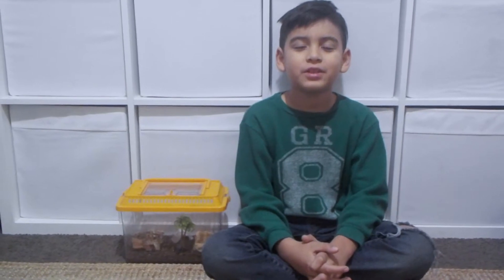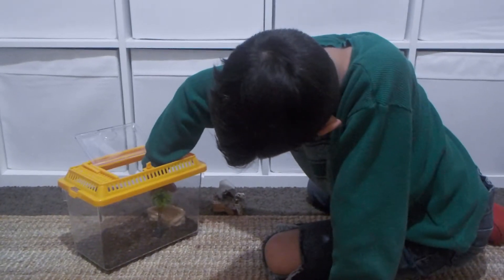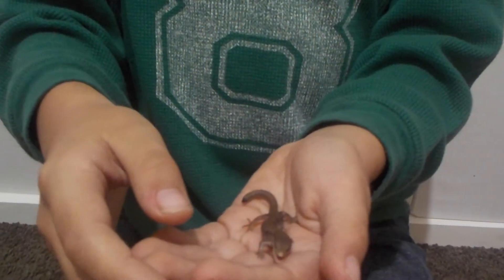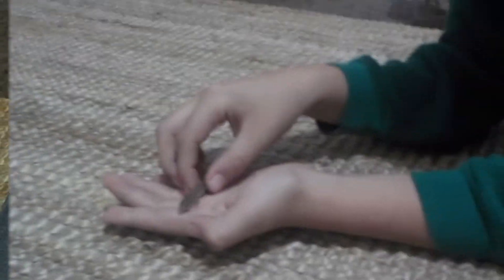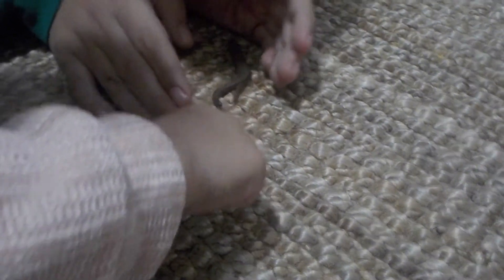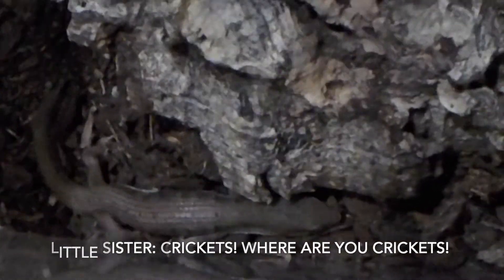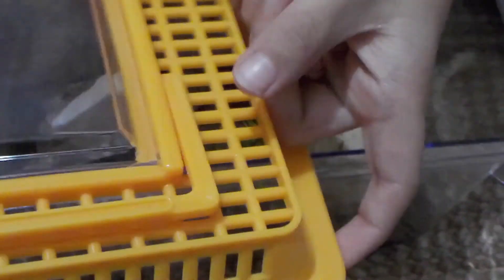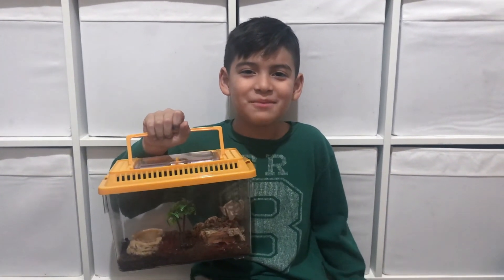My Pet: Garden Skink | Nathan's ATG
Hello today I am showing you my pet I caught in my grandma's garden.
It's a common garden skink.